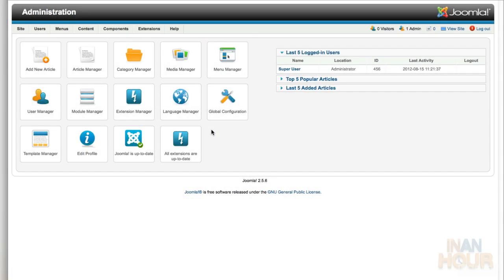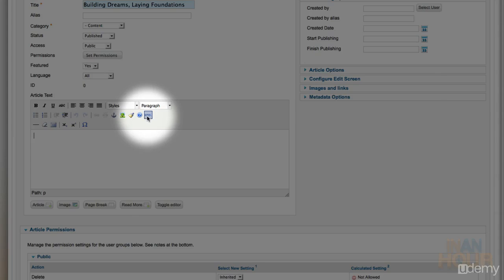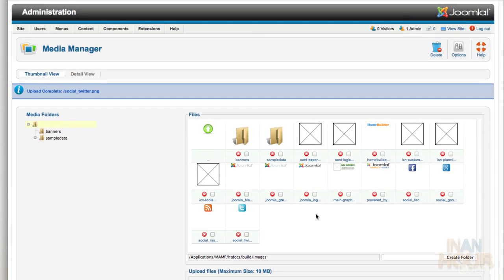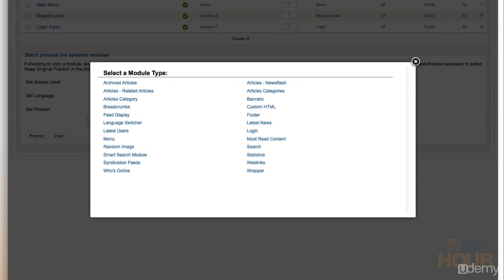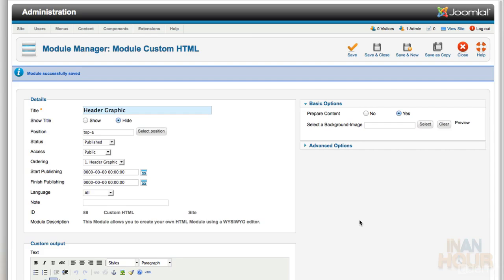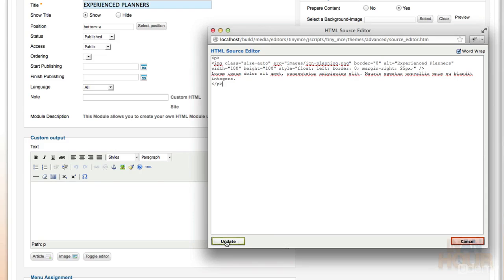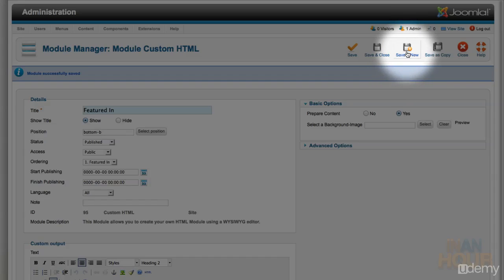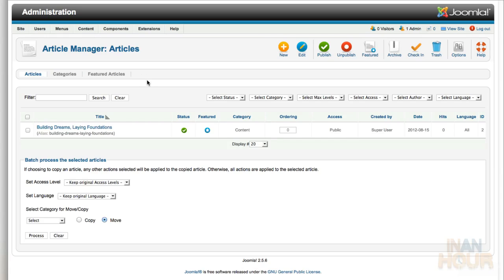Learn How To Build A Corporate Website Using Joomla 4 Get The Party Started